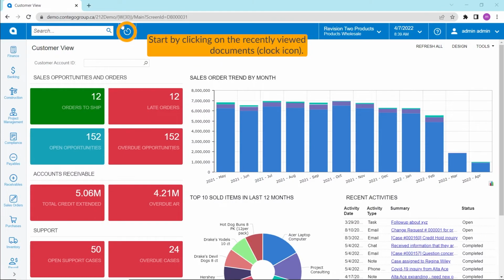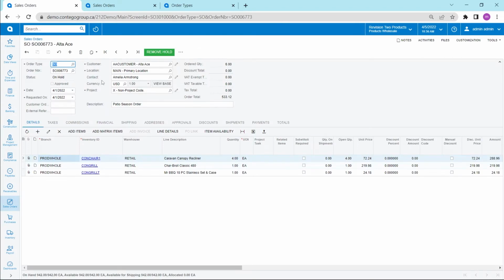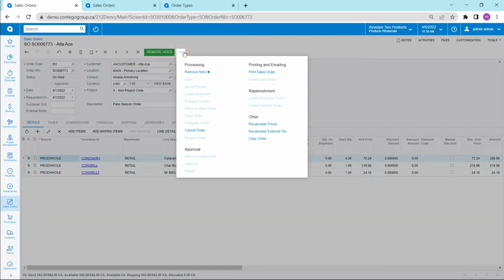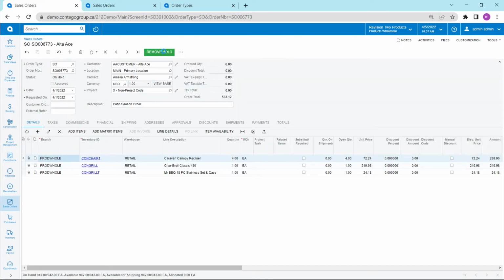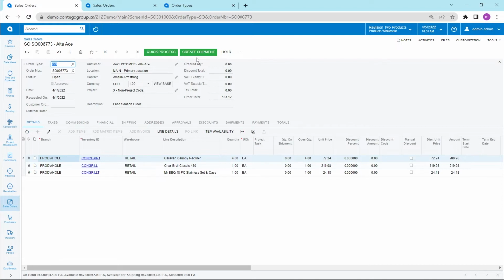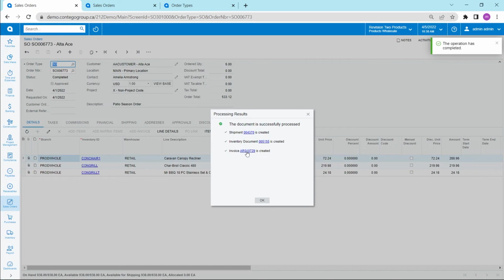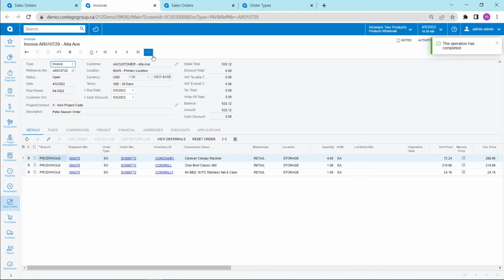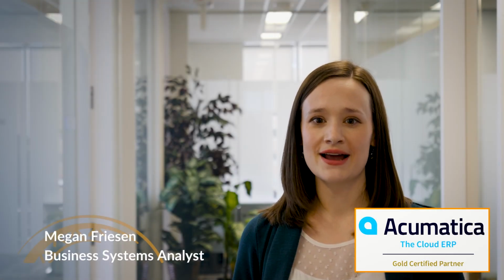Tip Tuesday - Workflow Engine + Navigation Updates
Tip Tuesday is a new bi-weekly video & blog series helping you get the most out of the Acumatica Cloud ERP system.

On today's tip, Megan Friesen, CPA, CGA, demonstrates the benefit of the new navigation and workflow updates.
Contego Group